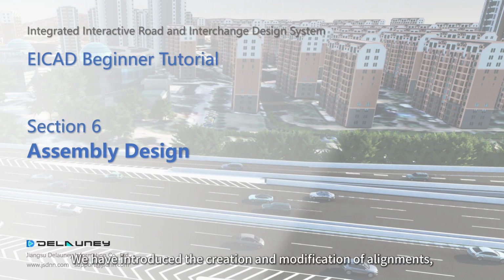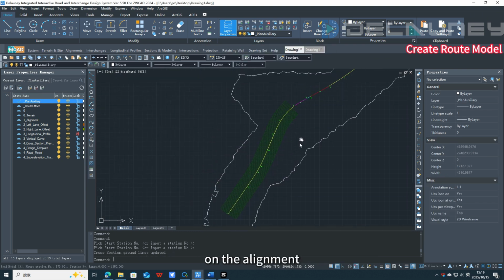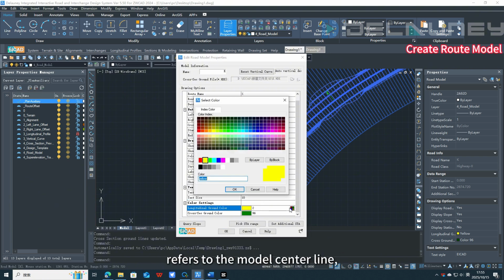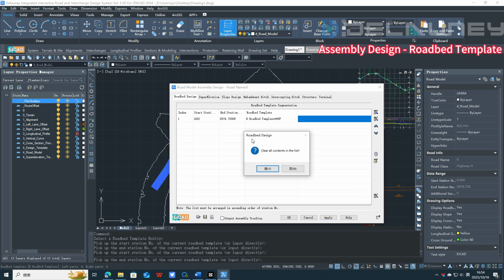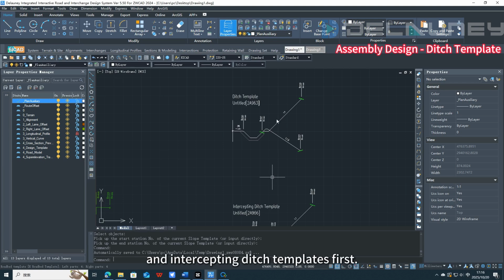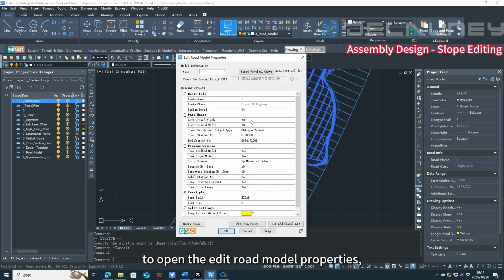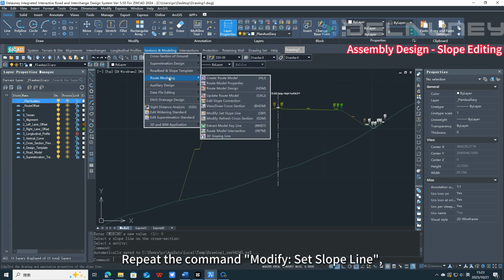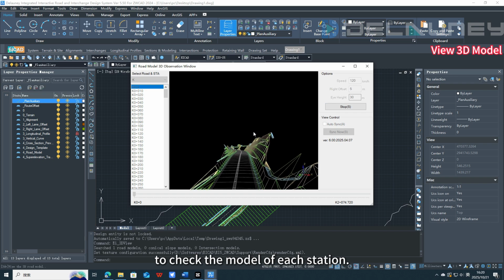EICAD Assembly Design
We have introduced the creation and modification of alignments, profiles, superelevation, and cross-sections. The Assembly design is creating a road model based on all the drawings above.